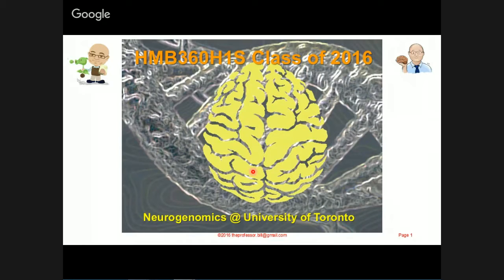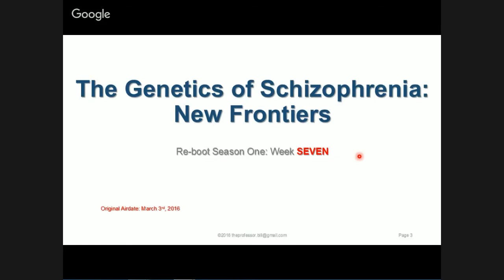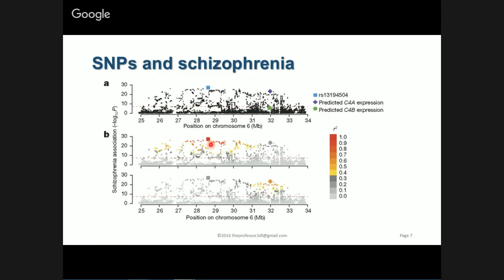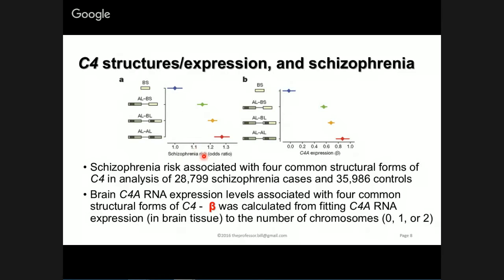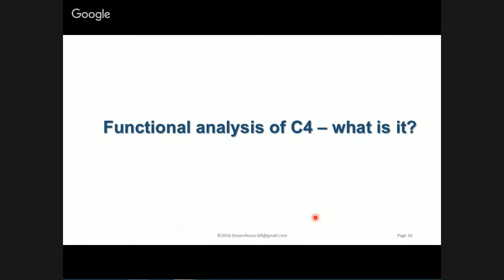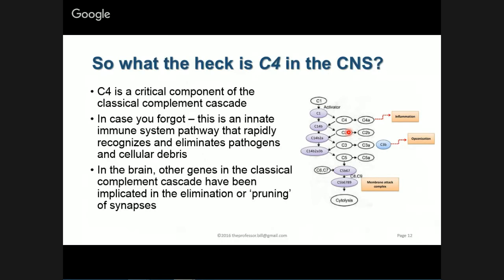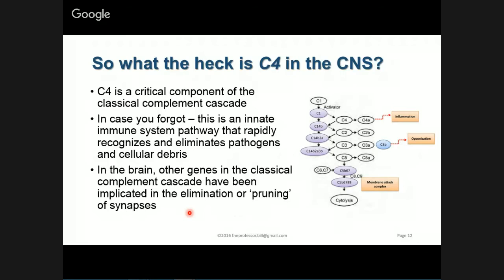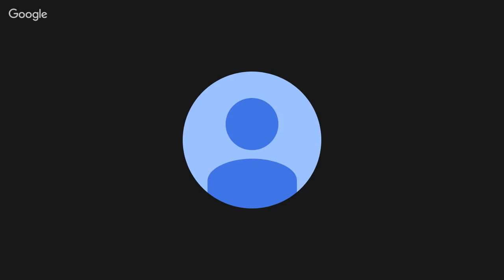HMB360 Tutorial 6